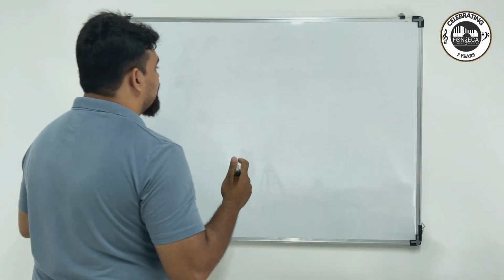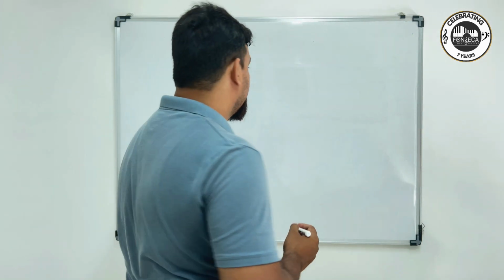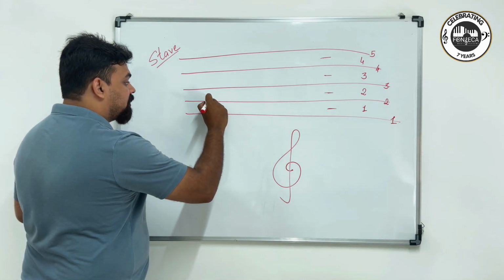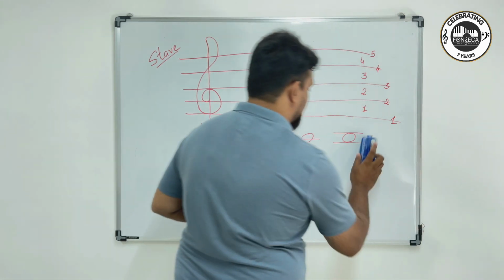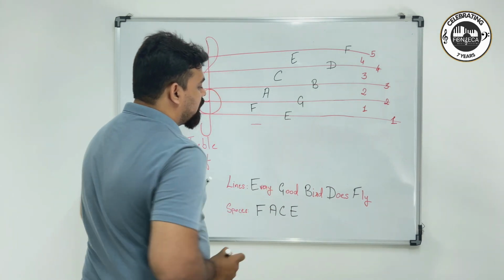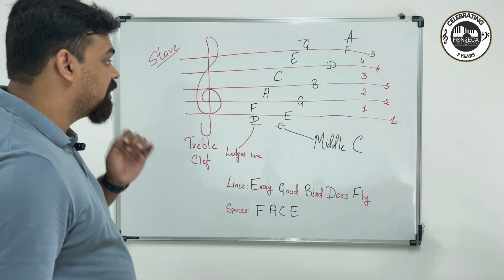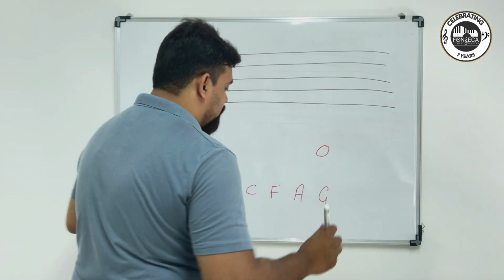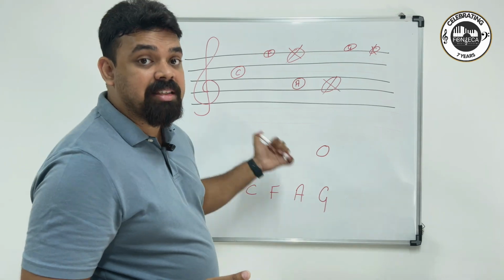All about the Treble Clef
Talking about the Treble Clef and its notes in detail.
Dont forget to get a copy of your manuscript paper if you dont have one!!